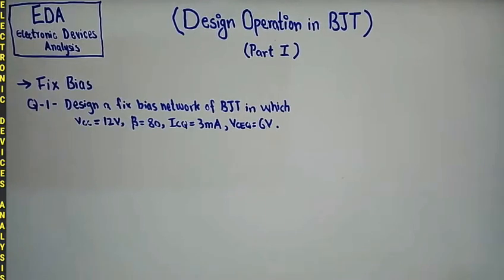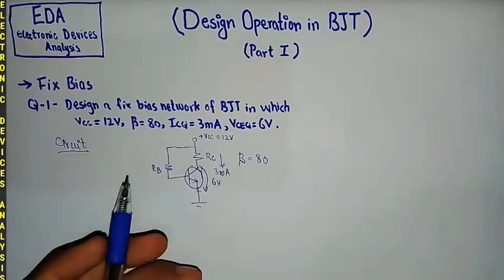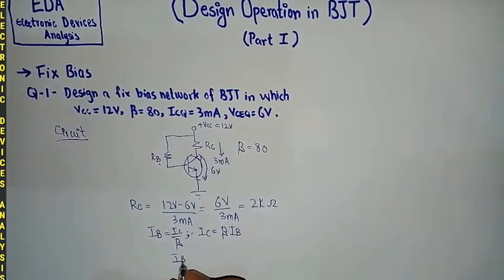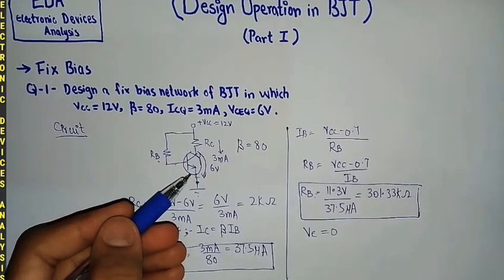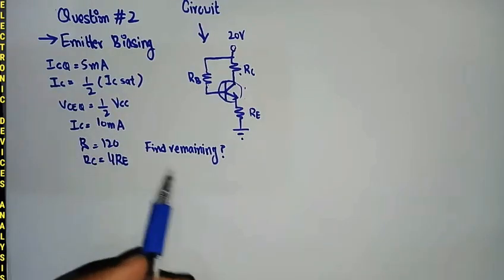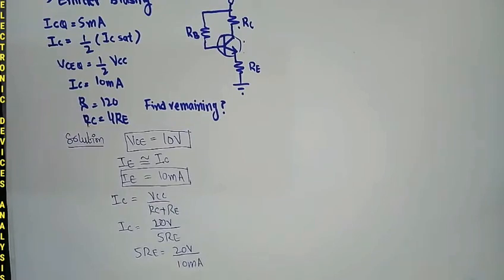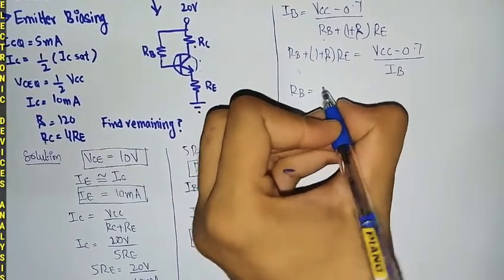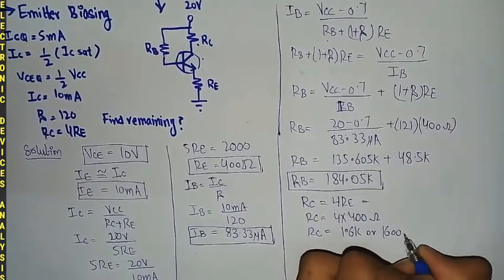PART 1 | Designing of a fix and an emitter bias network | electronic devices analysis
In this lecture we see the design operations of fix and the emitter bias network.
What is designing?
fix biasing amd emitter biasing
designing of bjt biasing